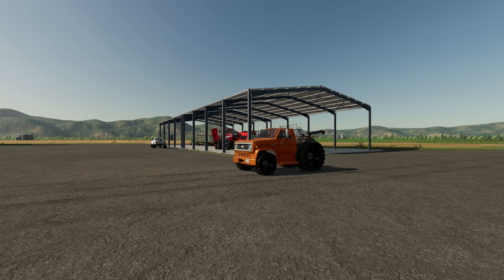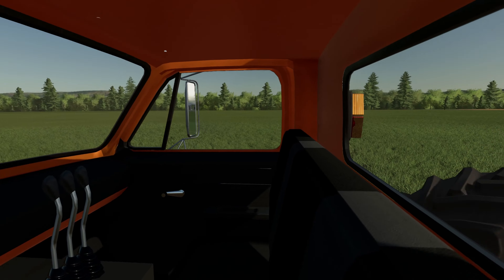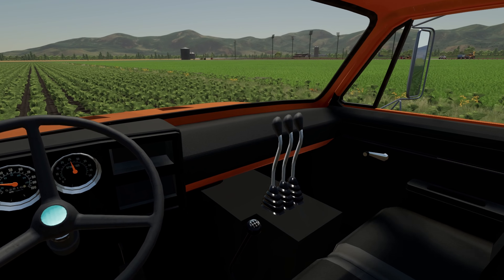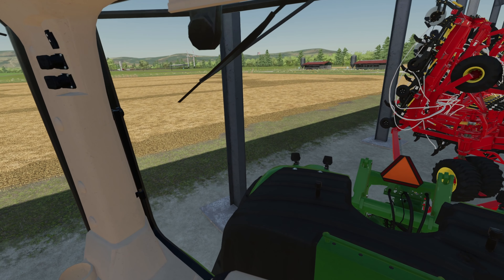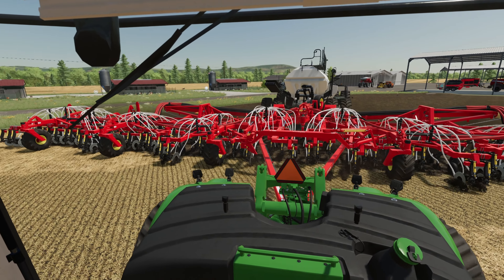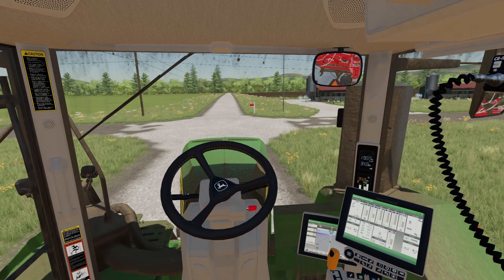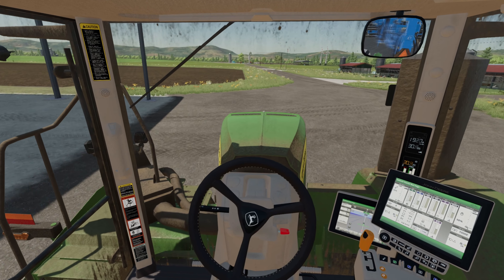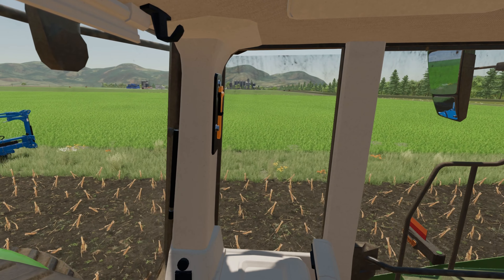FARMING SIMULATOR 22 | CHEVY CONTRAPTION | Ep. 27 SOYBEANS AND CORN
Welcome back to the channel! Our new purchase of the Chevy contraption has arrived so let's get it in the field and see what it can do! It's time to plant the soybeans and corn so it's going to be a busy day!